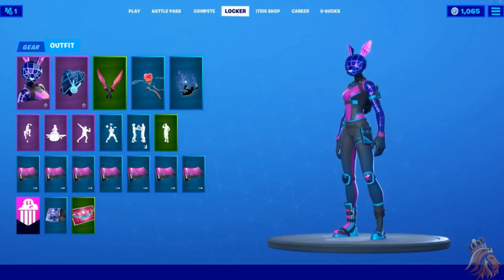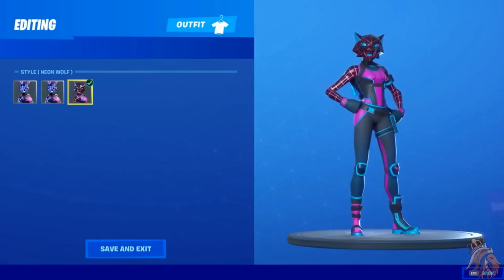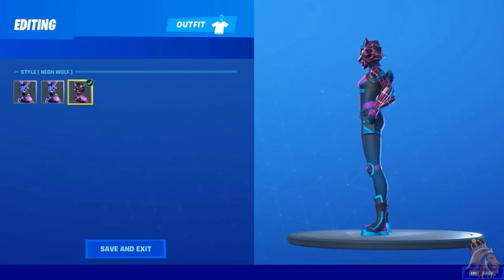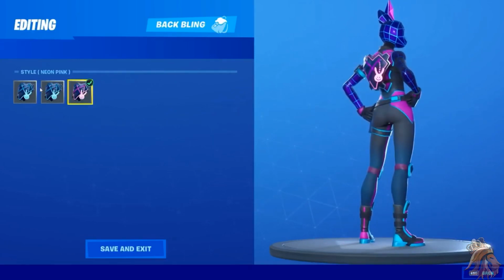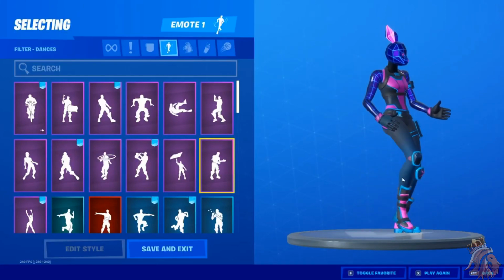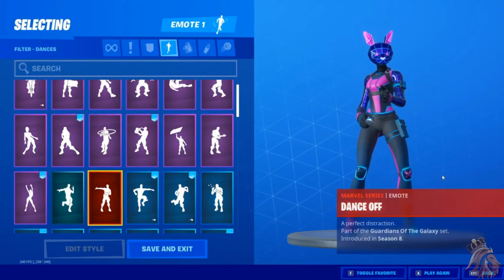*NEW* BUNNYWOLF SKIN GAMEPLAY & SHOWCASED WITH EMOTES! Fortnite (REACTIVE BUNNYWOLF SKIN & STYLES)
LEAKED BUNNYWOLF SKIN SHOWCASED IN GAME & WITH EMOTES! Fortnite Battle Royale (NEW REACTIVE SKIN BUNNYWOLF & EDIT STYLES)

DROP YOUR THOUGHTS & OPINIONS BELOW!

USE SUPPORT-A-CREATOR CODE: PhurzaahYT
PSN: Phurzaah
XBL: PhurzaahYT